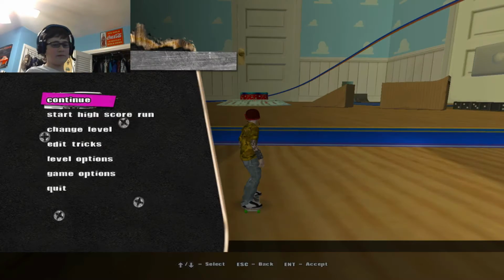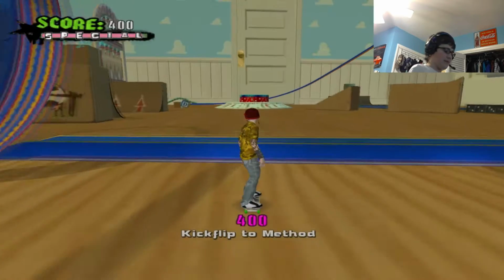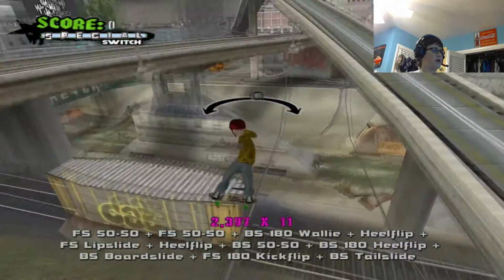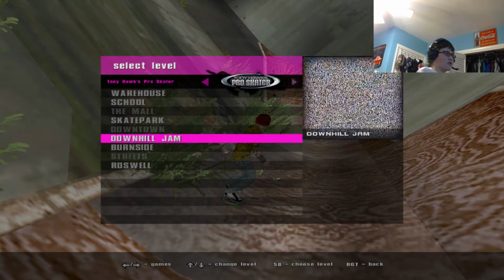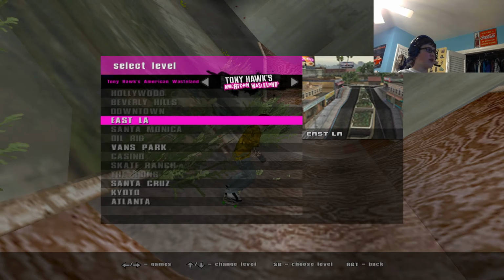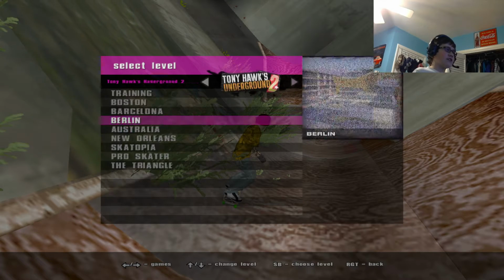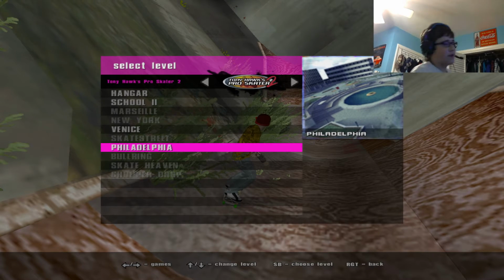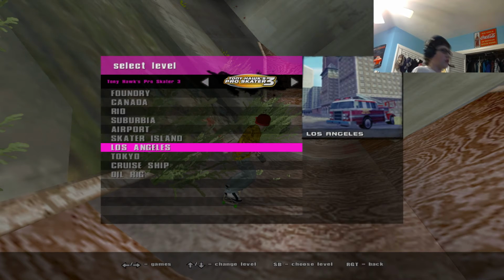THUG PRO // Tony Hawk's Underground Pro (Mod PC Gameplay)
This is a mod for the pc and console game Tony Hawk's Underground 2.
BUT! You need the PC version of THUG2. NOT CONSOLE.

I am just a teenager who likes to make quality and fun videos for the average guy.
It is not my intention to influence bad things and am easy going.
All I am saying is, please feel obligated to leave me feedback in the comments.
It helps and I would like to know what you think!
As far as this goes, I do not swear or promote bad things in my videos.

 But anyways, have a good day and don't forget to be a good person!

                                     Seeya! ツ